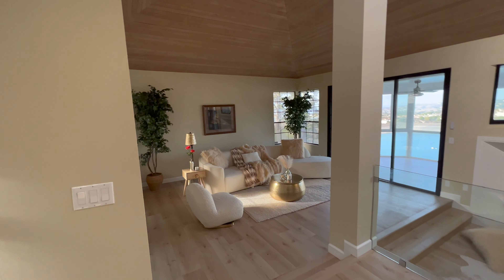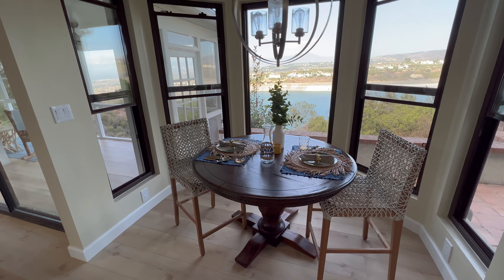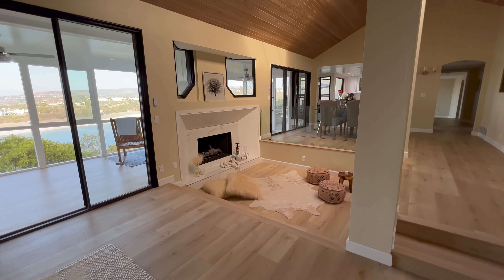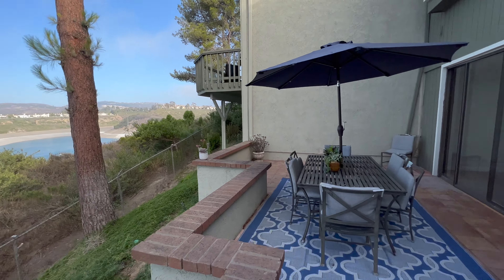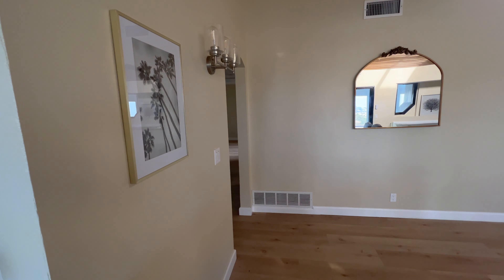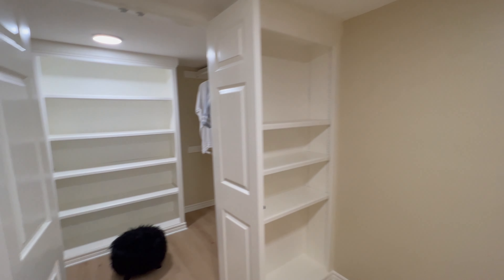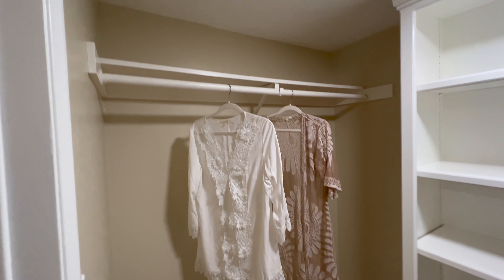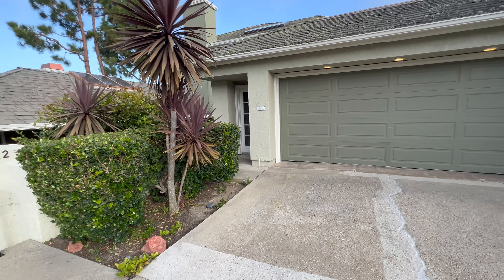Discover the Best of Newport Beach Living: A Tour of A Modern Townhouse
Discover the Best of Newport Beach Living: A Tour of A Modern Townhouse - Welcome to my latest YouTube video about the modern townhouses in Newport Beach, California. As an experienced real estate agent, I am excited to share valuable information about this highly sought-after area with you.

In this video, we will be covering the subject of Newport Beach and all it has to offer. Not only will we be discussing the real estate market, but we will also be highlighting some of the best features of the city itself. Newport Beach is a coastal city located in Orange County, California. It is known for its beautiful beaches, world-class dining and shopping, and a wide range of outdoor activities. Whether you are looking for a relaxing beach vacation or an exciting nightlife, Newport Beach has something for everyone.

I have also included information about living in and moving to Newport Beach to provide a comprehensive overview for those who may be considering making the move. As a local expert, I have in-depth knowledge of the area and can provide valuable insights into what it's like to live in this vibrant community.

I am Ryan Huggins, your Realtor with eXp Realty, and my DRE number is 02114091. I am also joined by listing agent Scott Sumner with MAX ONE Properties, and co-listing agent Stephen Ruiz. Together, we have extensive knowledge and experience in the Newport Beach real estate market and are here to assist you with all your real estate needs.

If you want to learn more about Newport Beach, please visit my official Additionally, you can follow me on social media platforms such as Twitter, Facebook and Instagram for updates and additional information about the area.

Newport Beach is a HOT subject and I did my best to produce this video clip around this topic. I was intrigued by Newport Beach and did some research to bring you this video. I hope you find it informative and helpful.

We are here to assist you in any way we can and help you find your dream home in beautiful Newport Beach.

Your Realtor
Ryan Huggins
DRE# 02114091

Listing Agent
SCOTT SUMNER

CO LISTING AGENT
STEPHEN RUIZ